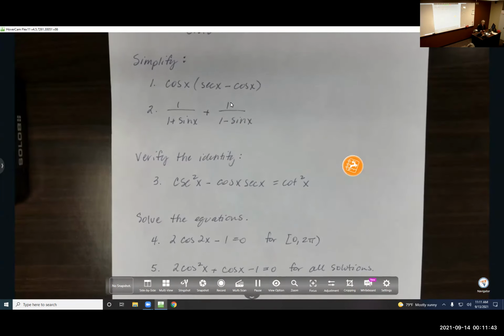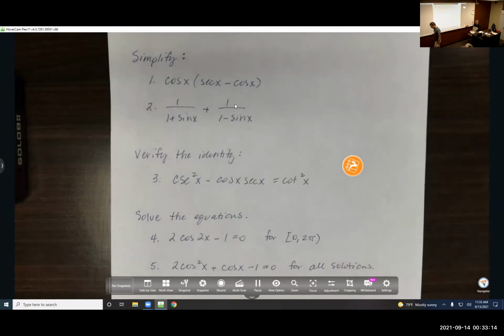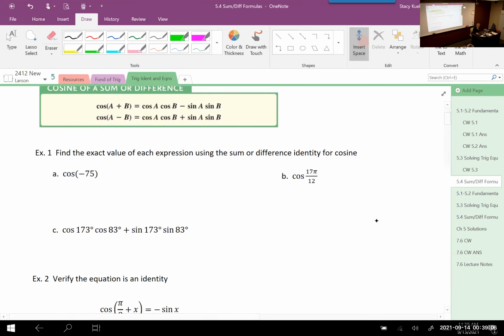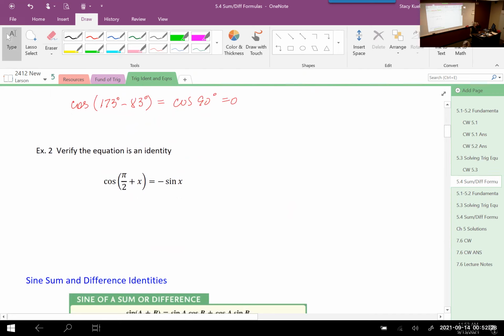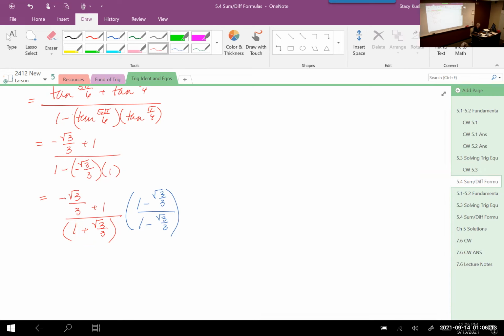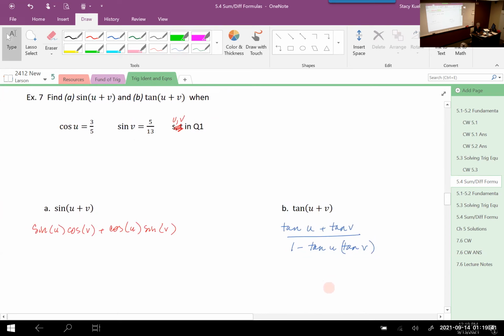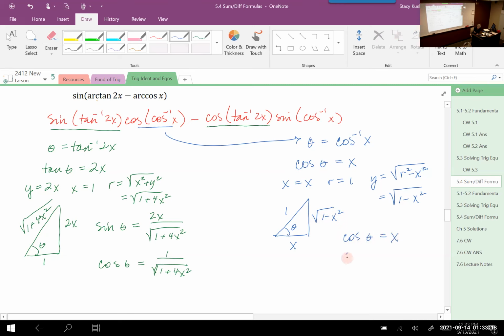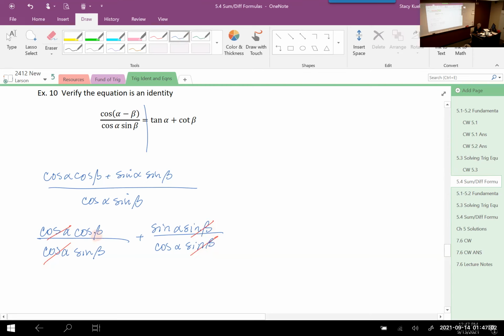Precalculus Lecture 9.13.21